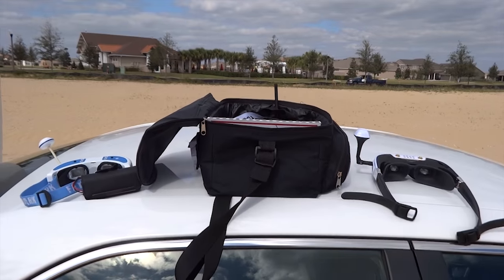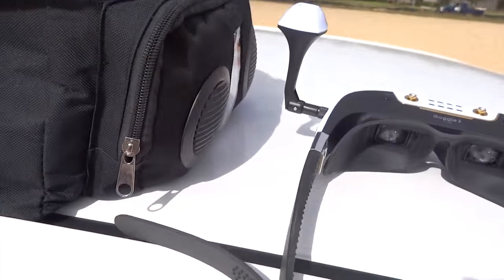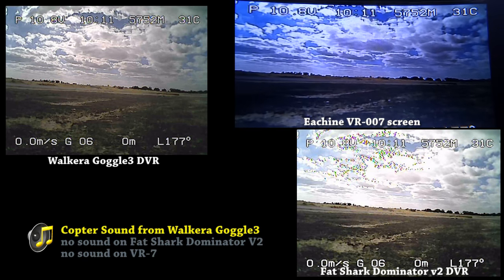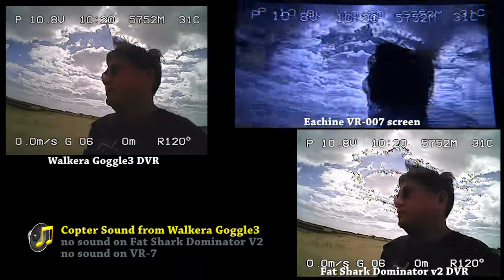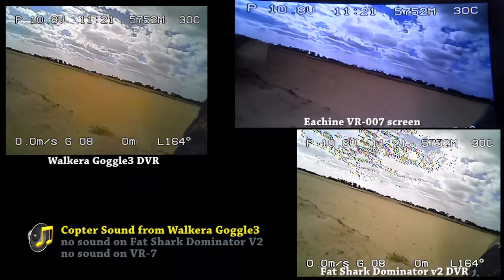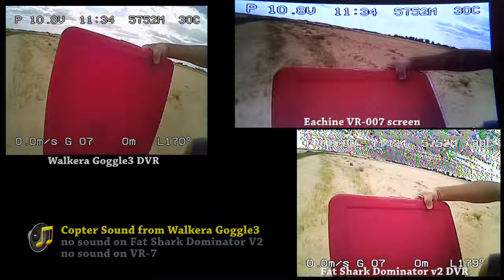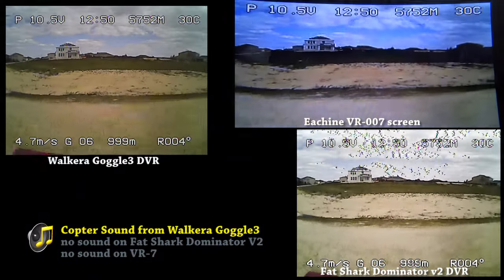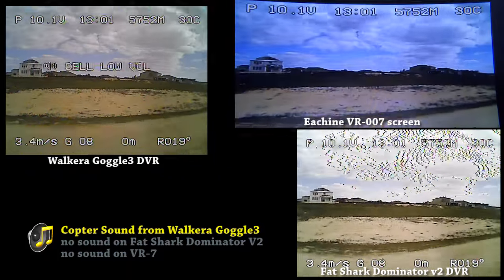Eachine Assassin 180 FPV, compare VR-007 Walkera Goggle3 Fatshark Dominator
Size(mm): 128x180x74
Weight: 288g
Camera: 520TVL, supports HD night flight, adjustable camera angle
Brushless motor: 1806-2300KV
ESC: 6A(3S)
Flight controller: Naze 32
Battery: smart battery 3S 1000mAh
Image transmission: 5.8G 600mW 40CH
Propeller: 4 inch
Flight time: 7-9 minutes

Starring: CellMeter 8, X350 Pros
Content Producer: Leo
Editorial: Terry, Kate,  Edy
Pilot:  Ryan, Chris, Leo

Leo is the CTO of DroneMission.com, a voting member at Linux Foundation dronecode.org Walkera, USA R&D